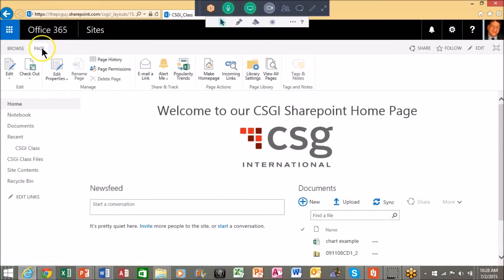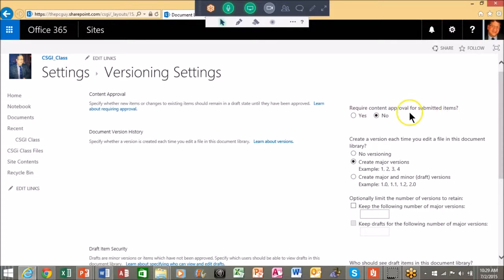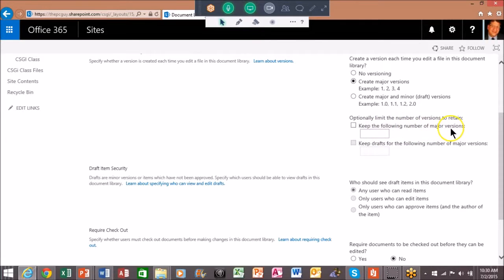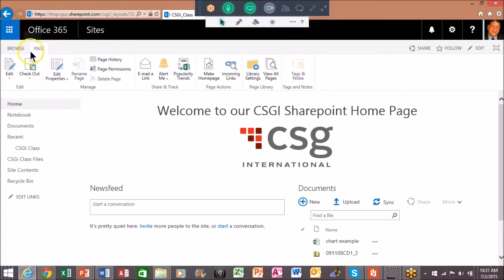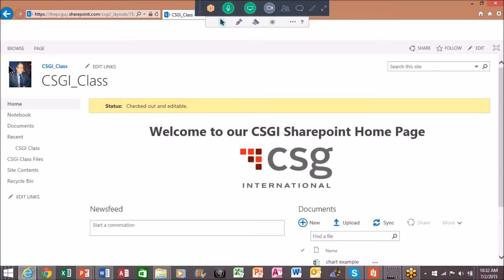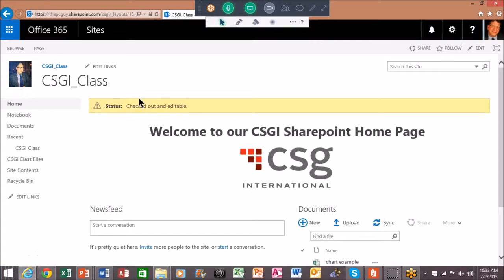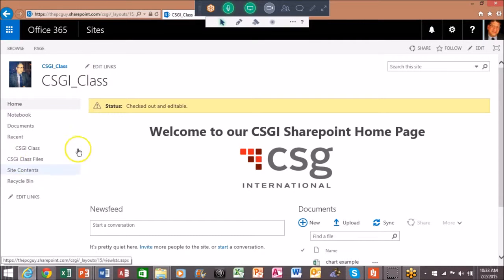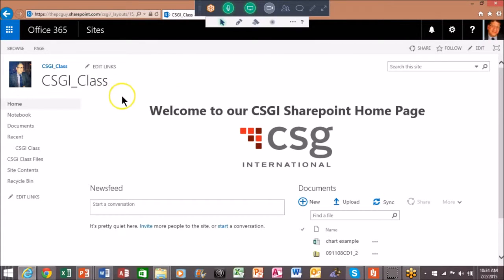How To Check out a Page in Sharepoint - SharePoint 2013 Sharepoint 2016 Tutorials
This video will show you how to install an ODBC driver in Windows 8, Windows 8.1 and Windows 7.
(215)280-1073